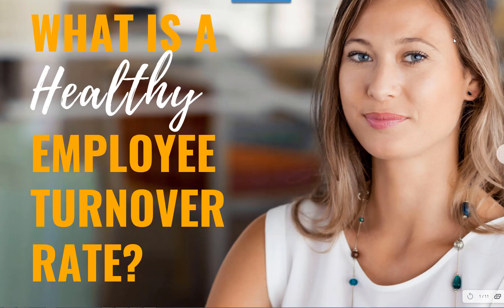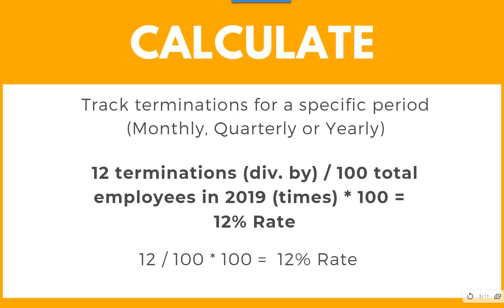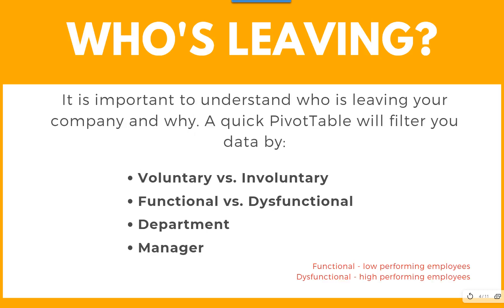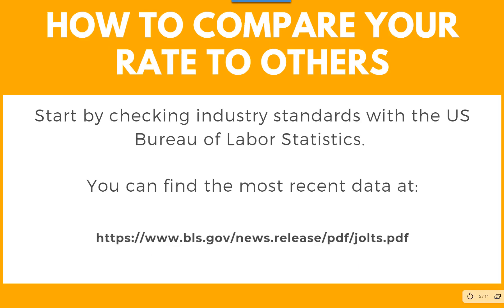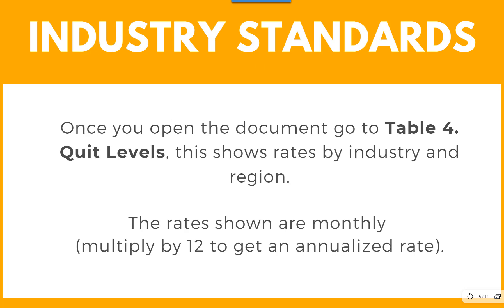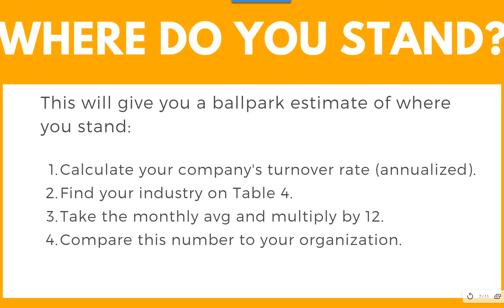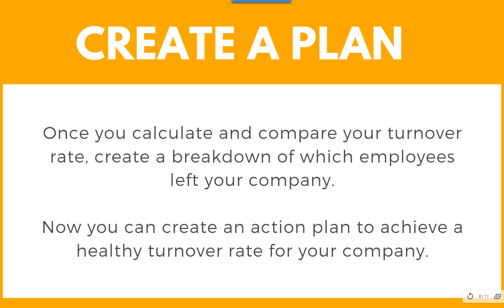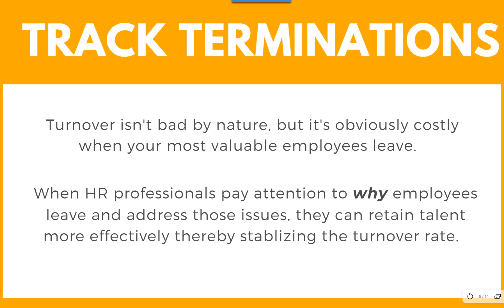What is a Healthy Employee Turnover Rate? How to calculate and compare to industry standards.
When HR professionals pay attention to why employees leave and address what they care about most, they can retain talent more effectively.

Ready to stop using generic canned reports and capture employee data that is meaningful to your management department?

Stephanie